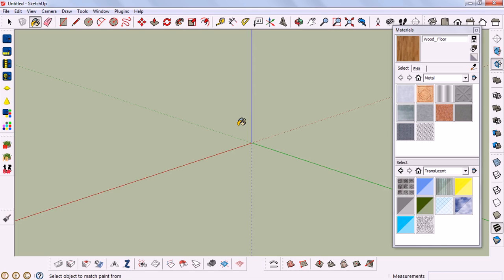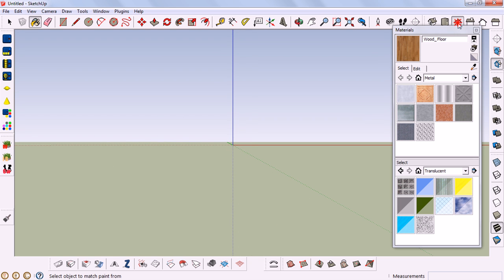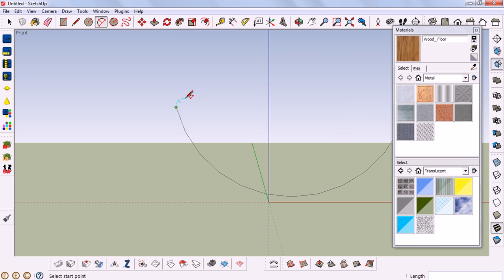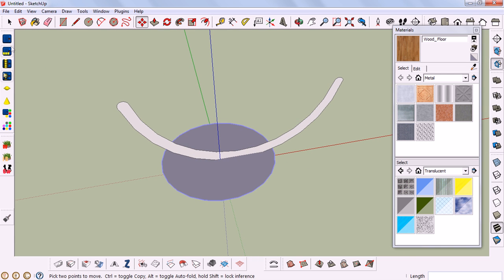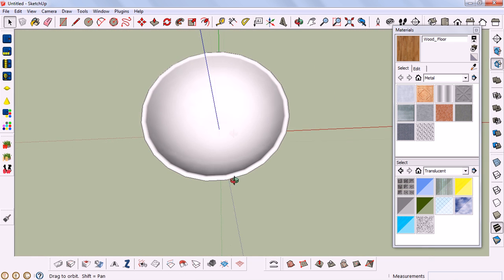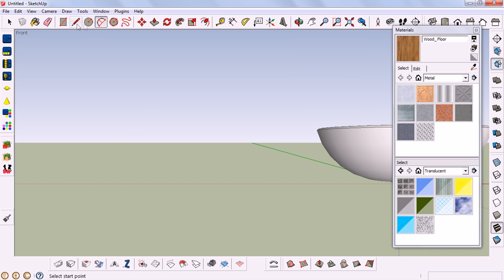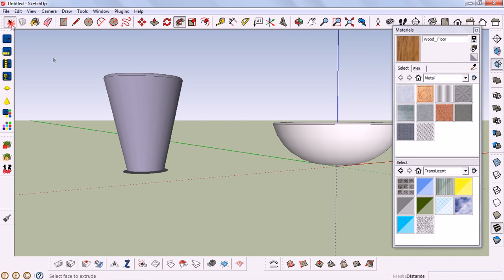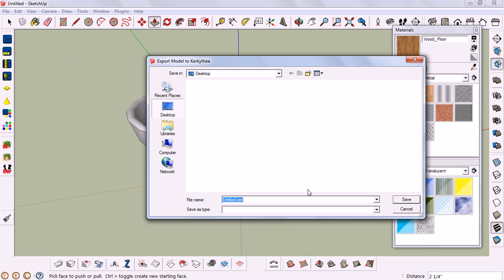How To Create realistic Bowl/Utensils in sketchup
Hi guys in this i will teach you how to create a realistic looking bowl in sketchup.I also used kerkythea rendering plugin for making it more realistic.You can't really make a spoon using this trick,So for that use subdivide and smooth plugin.